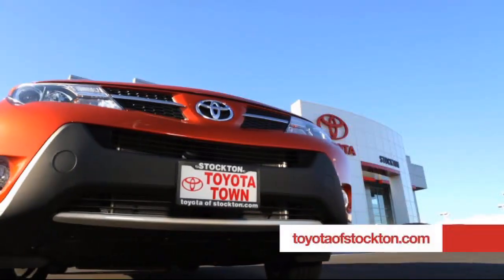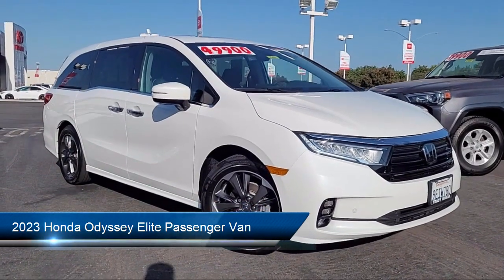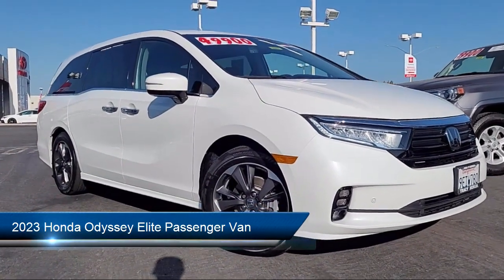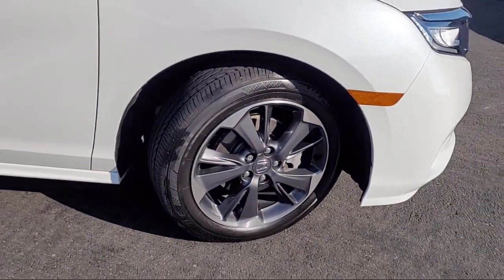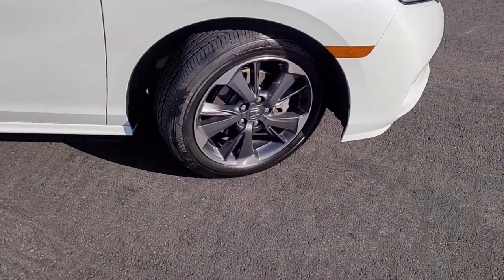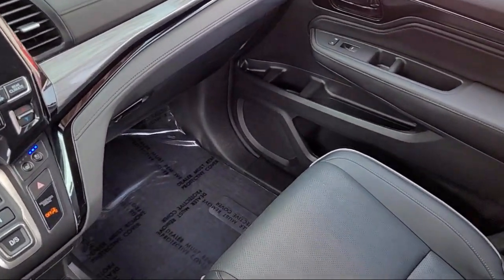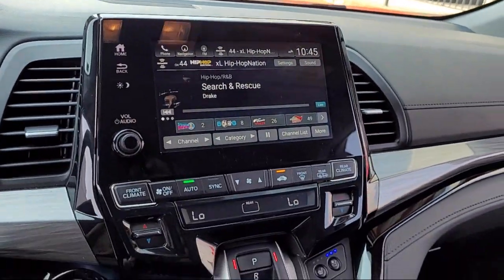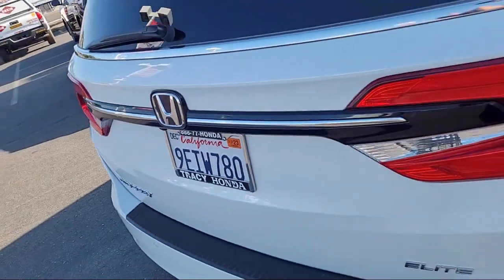2023 Honda Odyssey Elite Passenger Van Stockton Lodi Manteca Sacramento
2023 Honda Odyssey Elite Passenger Van Stock Number: U22061 Vin:5FNRL6H92PB018208.
Toyota Town
2150 E. Hammer Lane